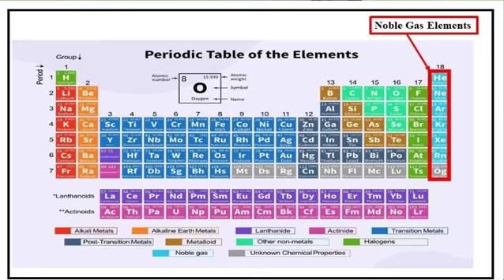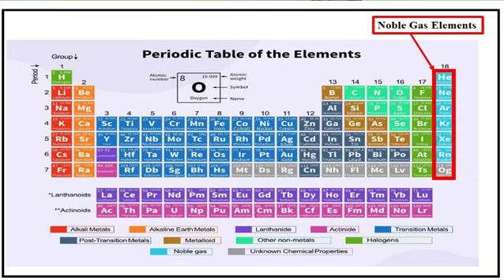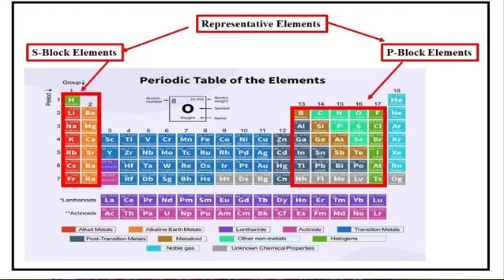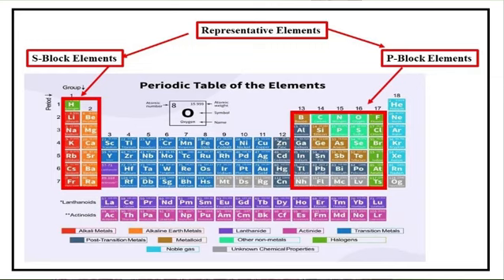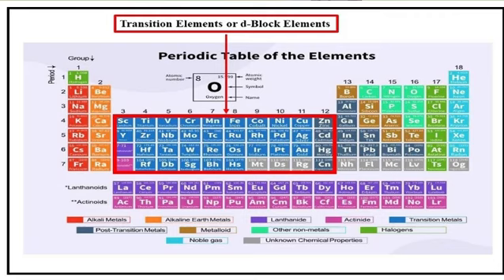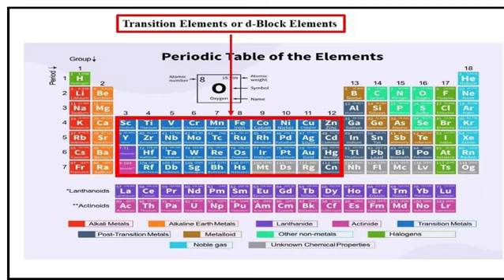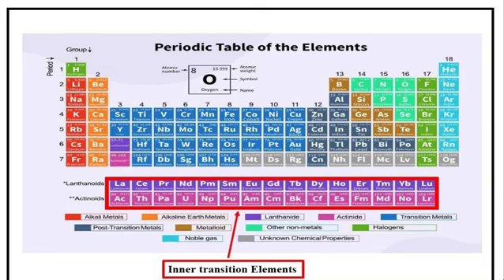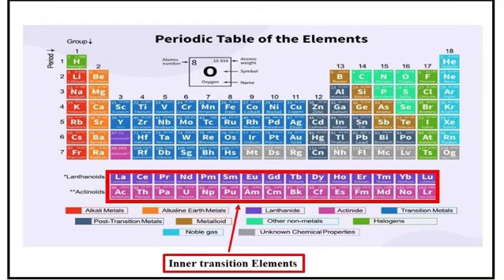How elements are classified in modern periodic table (Geochemistry episode- 3)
Classification of the elements in the periodic table can be done in four ways on the basis of their electronic configurations:
1. Noble gas elements:
Elements of group 18 of the modern periodic table are considered a noble gas. The electronic configuration of the first element (helium) of this group is 1s2. Rest all the elements (neon, argon, krypton, xenon, and radon) have their outer shell electronic configuration is ns2np6. As the octet of these elements is complete, hence they are highly stable elements.
2. Representative elements:
S-lock and P-block elements come under the category of representative elements. Elements in groups 1 and 2 are known as the s – block elements (elements with 1s2and 2s2 outermost configuration). Group 13-17 are known as the p-block elements (outermost configuration varies from ns2np1 to ns2np5).
3. Transition elements:
Elements which belong to group 3 to 12 and have their outer shell electronic configuration as (n-1)d1-10ns1-2 are referred to as transition elements. These elements are also known as the d-block elements.
4. Inner transition elements:
Lanthanides and actinides series which fall at the bottom of the periodic table comes under the category of inner transition elements. In these elements the 4f and 5f orbitals are partially filled, rendering them special properties.
History of classification of elements
Many scientists tried to classify elements in the past by giving different theories some of which are described below;
Dobereiner's Triads: Around 33 elements were known when Dobereiner gave his theory for the classification of elements. He arranged the elements in groups of three or as triads in such a way that the atomic weight of the element at the middle was the arithmetic mean of the other two elements. However, his theory was not accepted as only 9 elements could be arranged or classified as triads based on his logic of arithmetic mean. Other available elements did not follow his logic when arranged in triads.

Newland's Octaves: In 1864 Newland introduced his theory to classify the total number of elements present at that time. It was also called the law of octaves. In his classification, he arranged the element in order of increasing atomic mass and found that every eighth element in a series of element resembles the first element in many ways. Newland's theory was like octaves, which are found in music where every eighth note is the same as that of the first one. So, this theory was called Newland's Laws of Octaves.

Mendeleev laws: In 1869, Mendeleev, Russian chemist, provided a systematic method for the classification of elements. His classification system was simple and effective and thus laid the foundation for the modern periodic classification of elements that is used as of now.

During Mendeleev's time, only 63 elements were discovered. He classified or arranged the elements based on their physical and chemical properties. He reacted all the available 63 elements at that time one by one with hydrogen and oxygen and noted down their physical and chemical properties on different cards.

After reacting the elements and noting their properties on cards, he arranged the cards in the order of increasing atomic masses on the wall. After arranging the cards in the form of a table some empty spaces were left in the complete table. Mendeleev suggested that these empty spaces indicate that there are elements that are yet to be discovered, so, he said that these empty spaces would be occupied by the elements that are not discovered yet. He even predicted the properties of these elements in advance based on the arrangement of elements in his table. His prediction was found true as when these missing elements were discovered their properties were almost similar as predicted by Mendeleev.

Besides this, he also found that after arranging the elements in a systemic manner, the elements repeat their physical and chemical properties after certain intervals. Based on his findings and observation, Mendeleev introduced a law which he called the periodic law which states that the properties of elements are periodic functions of their atomic masses, which means their properties are repeated at regular intervals when arranged in the increasing order of their atomic masses. So, according to Mendeleev law, the elements are supposed to show similarities in the physical and chemical properties at regular intervals when they are arranged in the order of increasing masses. Although Mendeleev's periodic table was well-defined, few limitations were found in his table over time with the discovery of various new elements. The new elements could not be arranged in Mendeleev's periodic table as per the periodic law of Mendeleev.